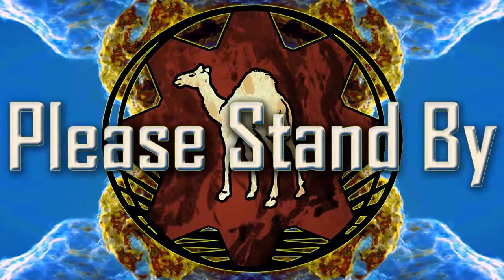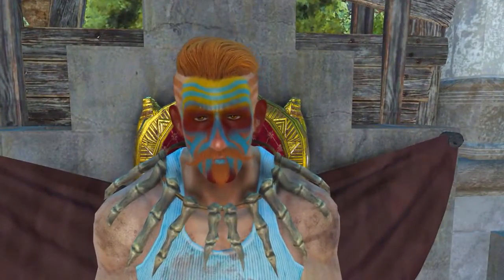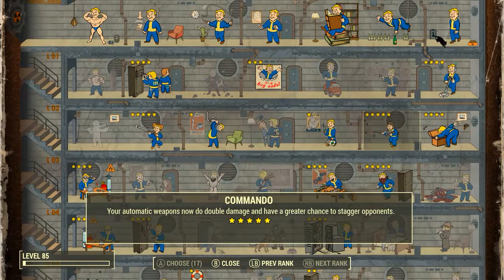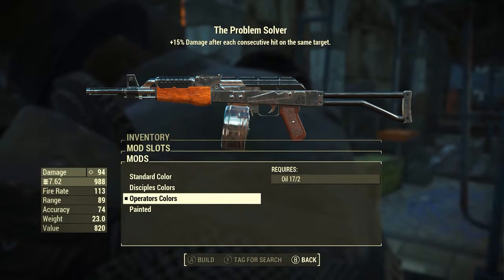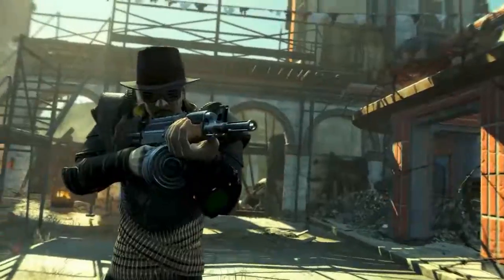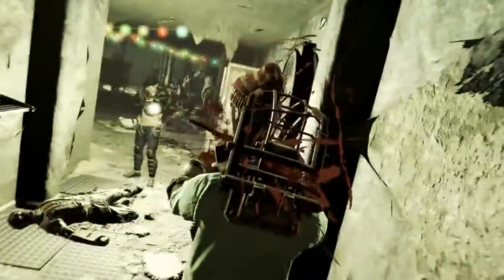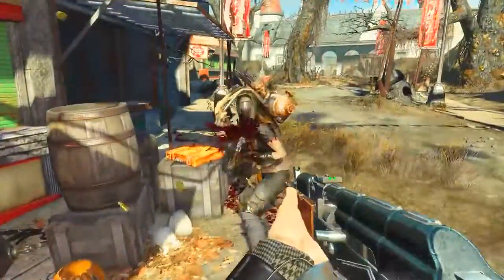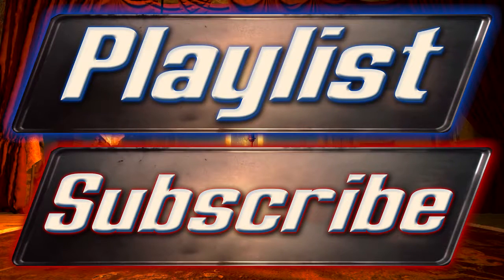Fallout 4 The Problem Solver Unique Nuka World Weapon Guide